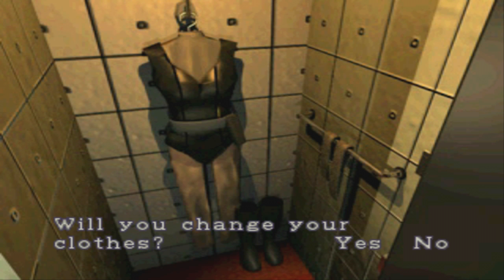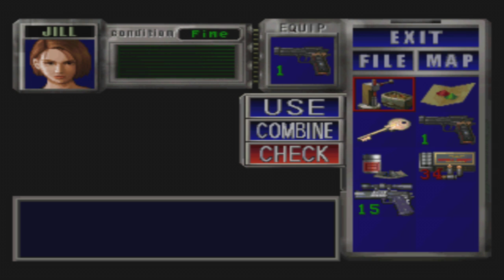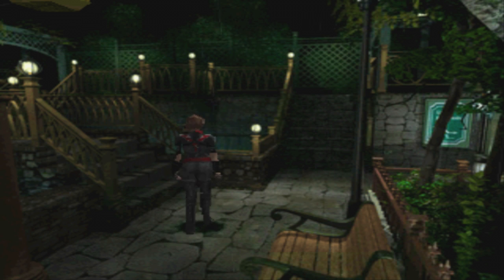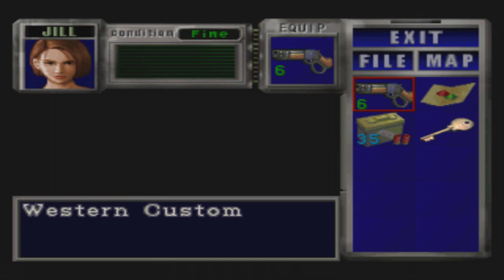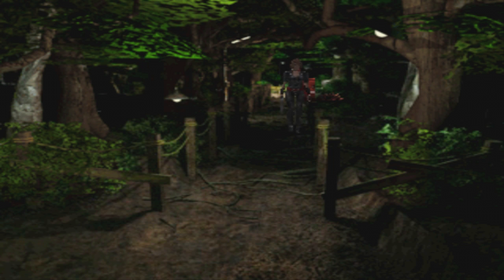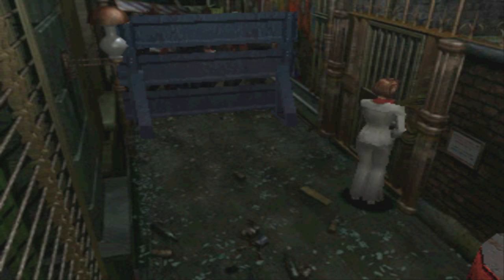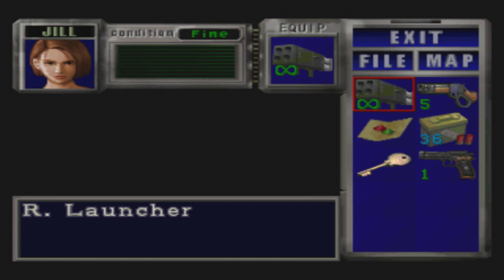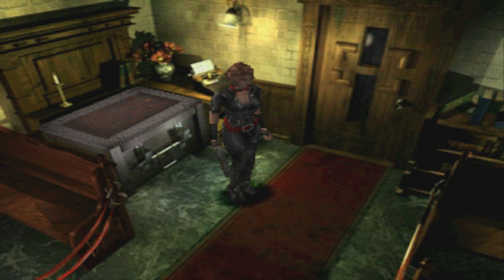Let's Play Resident Evil 3: Nemesis Bonus Ep.1 Costumes, Guns, And Reloading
In the first and very late bonus episode of Let's Play Resident Evil 3: Nemesis, I start us off by showing off the rest of the unlockable costumes in the Boutique. After the little fashion show, I move on to the special ammo types you can get from the Reloading Tool. I also show off the Western Custom shotgun that you can get from Nemesis, which is pretty great. Then I move on to the infinite weapons you can unlock from playing Mercenaries, before finally getting to the last item you can get from The Pursuer.